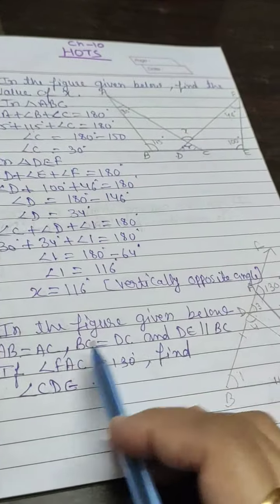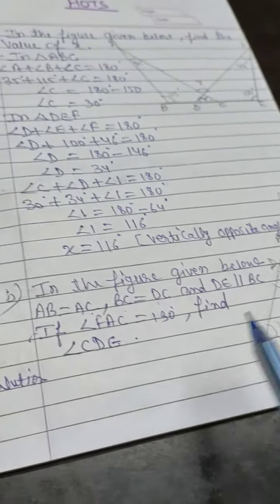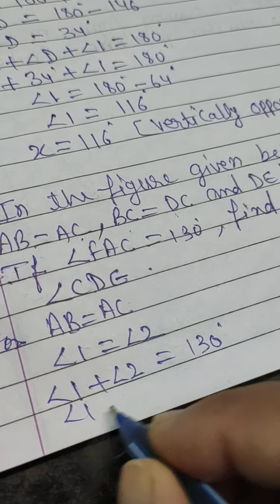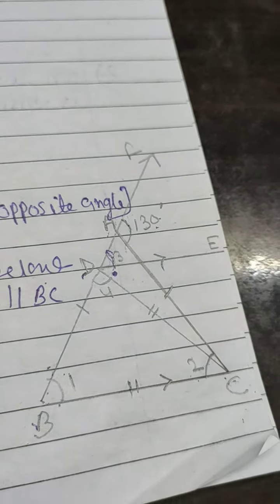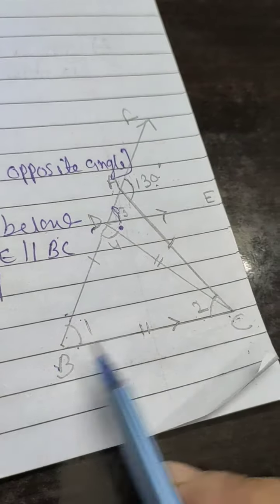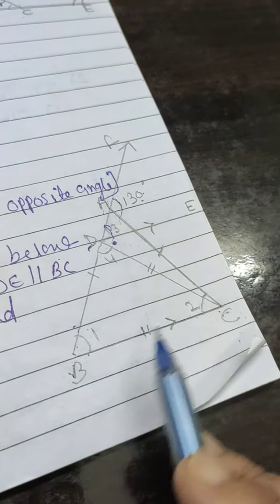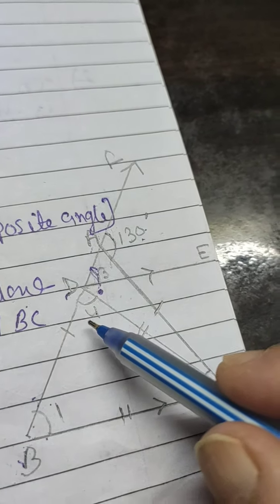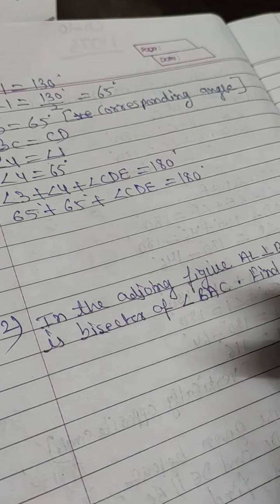7th,ch-10,HOTS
Triangle and it's properties